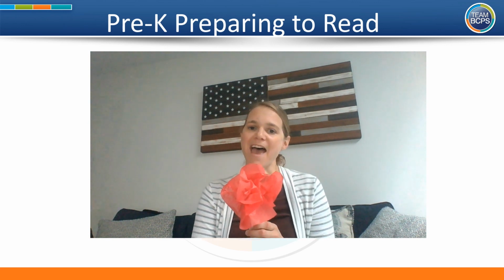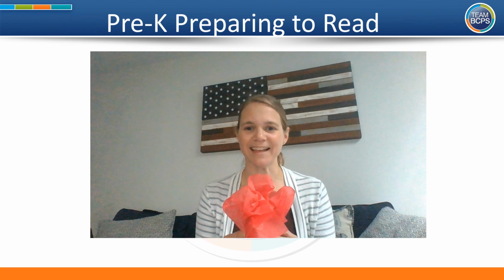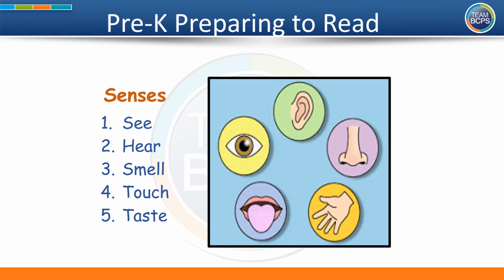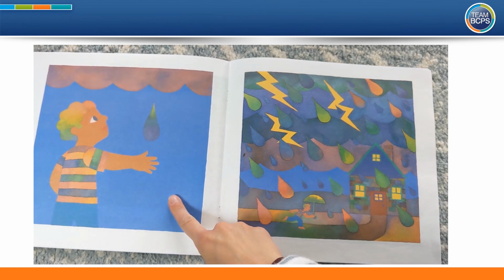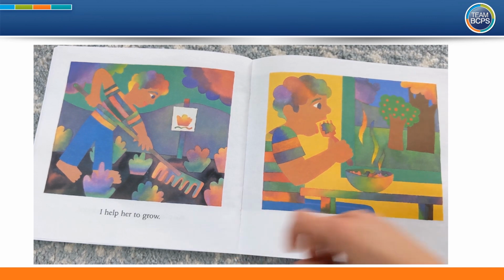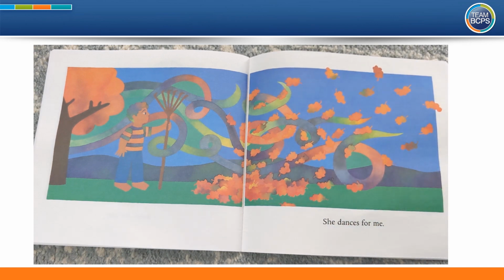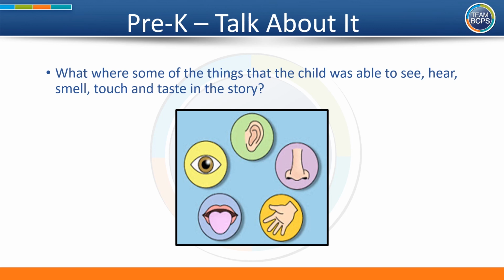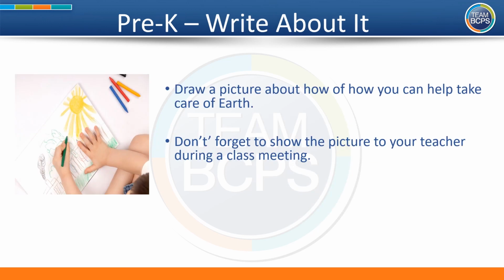BCPS Teacher Lessons - Pre-Kindergarten ELA - 5-7-20